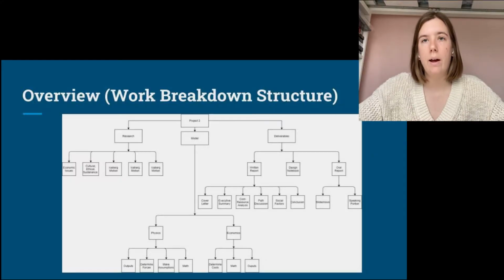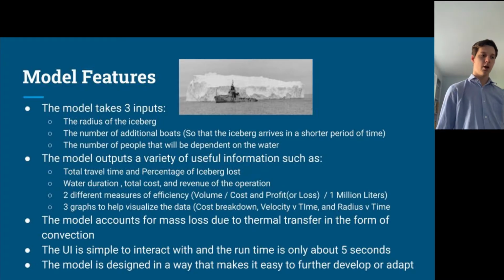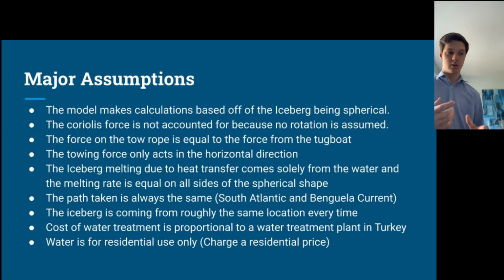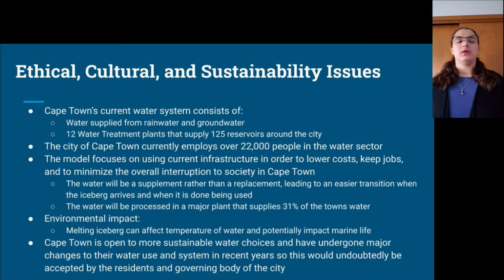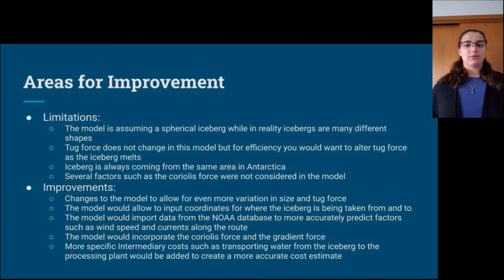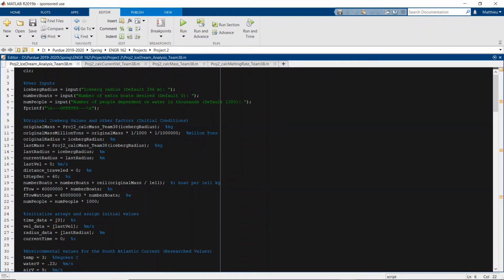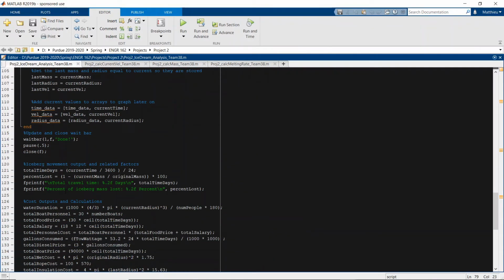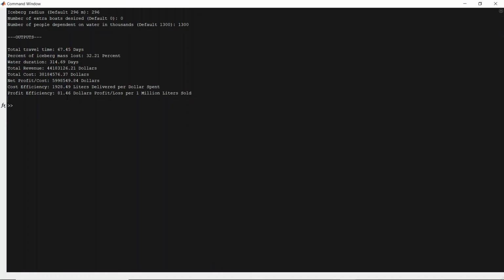Project 2 Final Version 1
Team 38 Project 2 Video